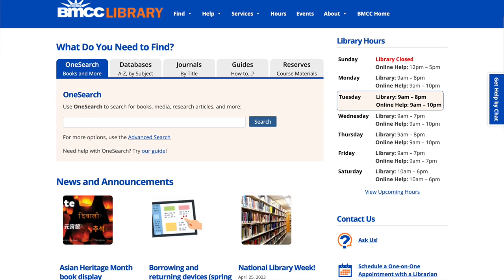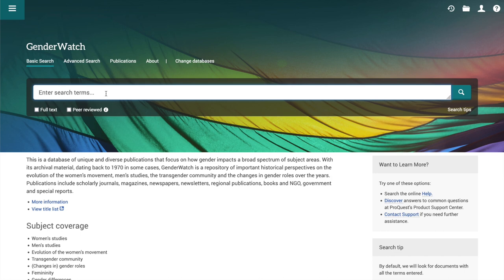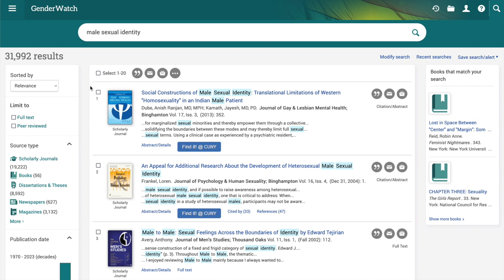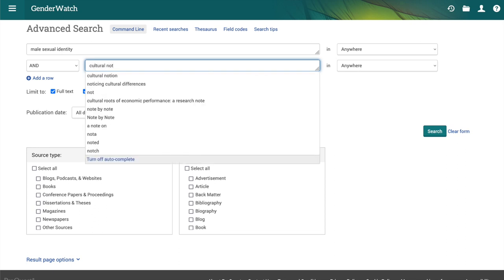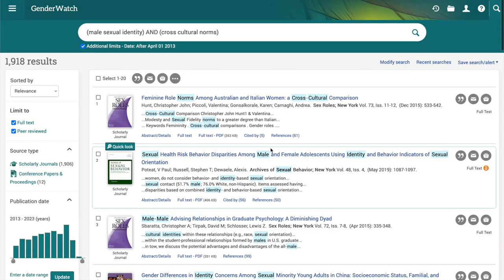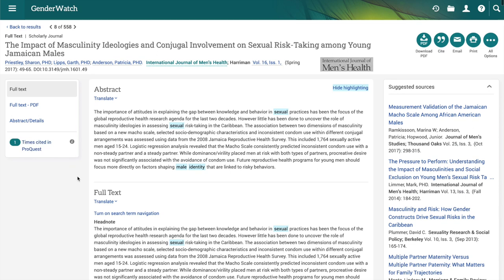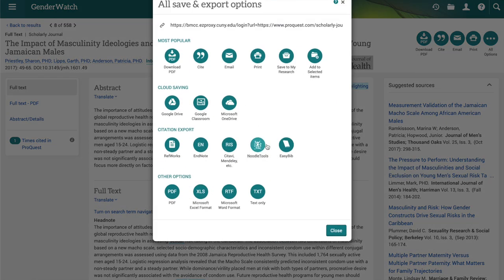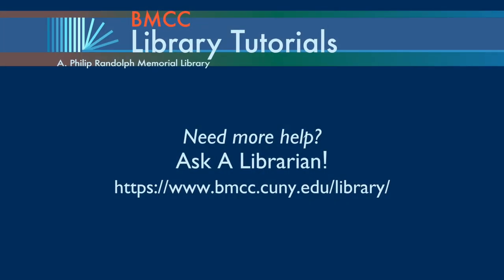Searching the Databases: GenderWatch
How to search in the database GenderWatch.